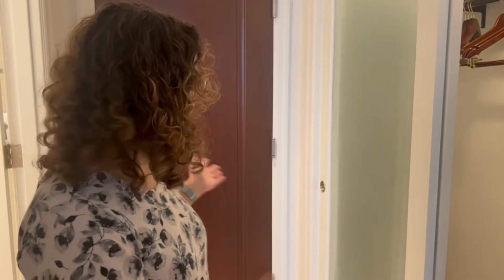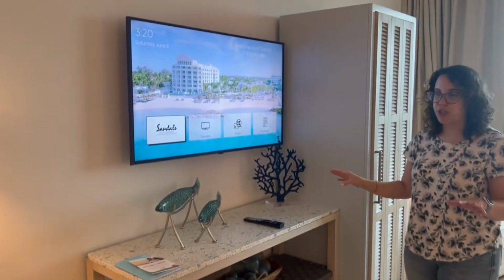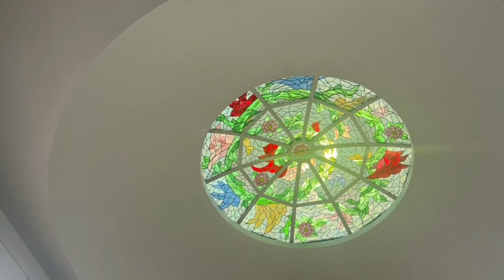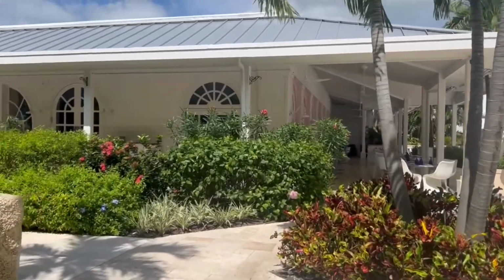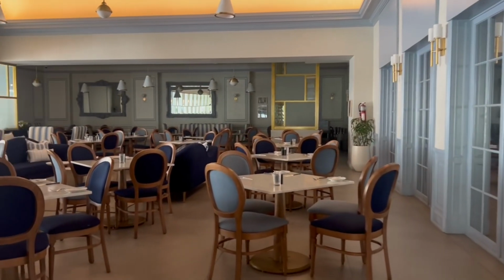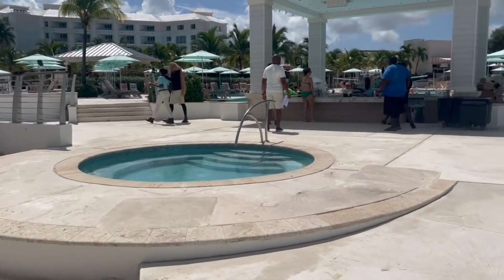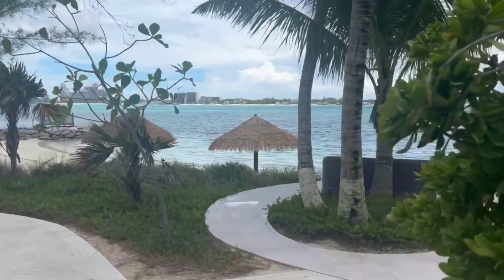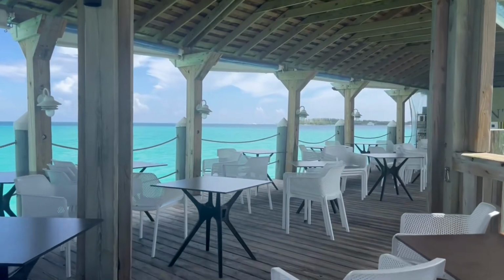Full Resort Tour | Sandals Royal Bahamian | East Bay Oceanview Premium Room | Come Fly With Amy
Welcome to Come Fly With Amy's YouTube Channel!

In this video - we tour Sandals Royal Bahamian, a couples only, luxury included vacation destination. Watch this video to learn more about this paradise resort located in the Bahamas!